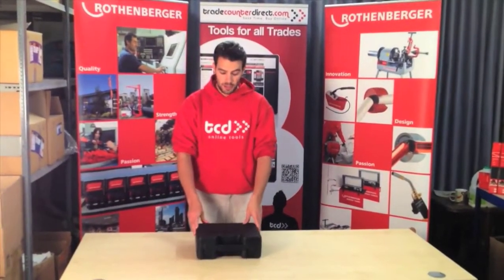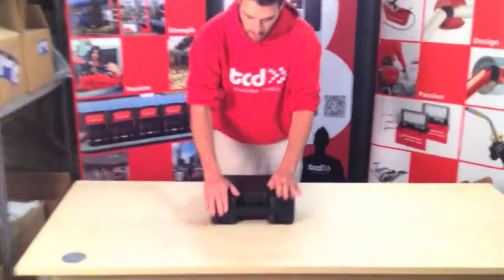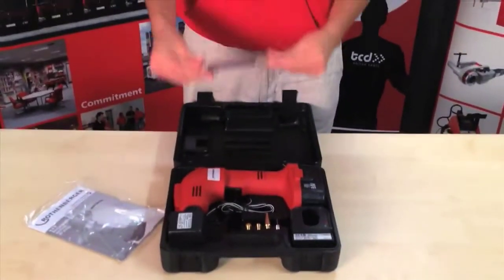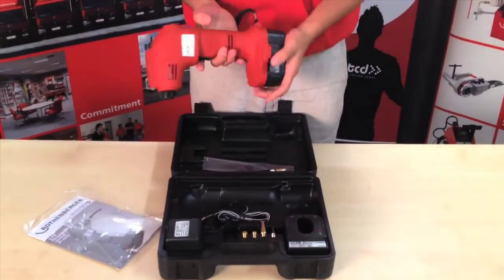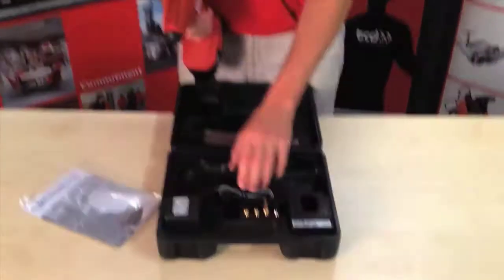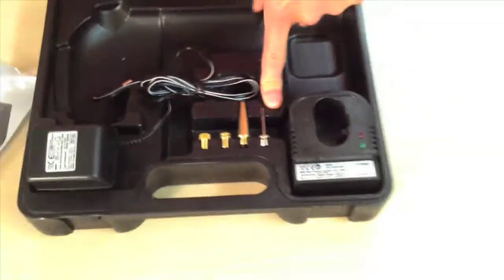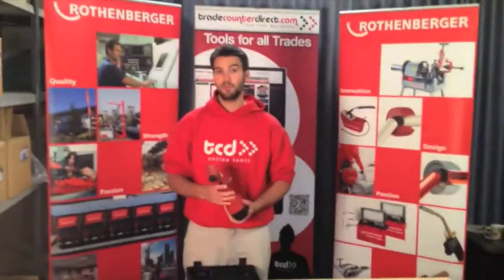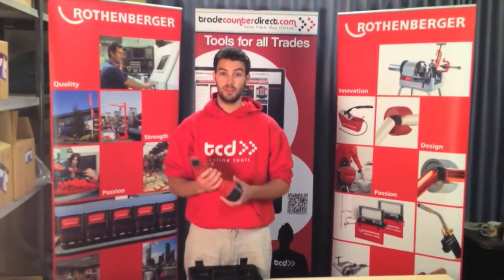Rothenberger Cordless Air Pump 1.9022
Rothenberger 1.9022 Battery Powered Cordless Air Pump

Powerful 9.6v rechargeable battery pump.
Ideal for inflating car, motorcycle, cycle tyres and balls.
Suitable for use with dry pressure testing kits.
Charger & Battery: 9.6v / 1200mAh
Working Pressure: Max. 7bar / 100psi
Air Flow Rate: 71 / min